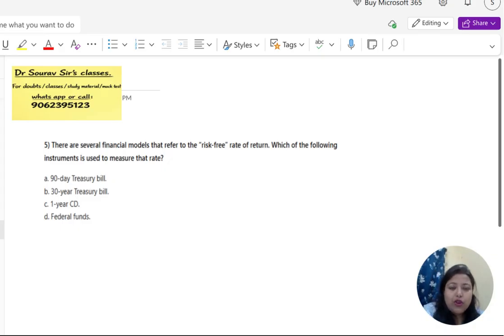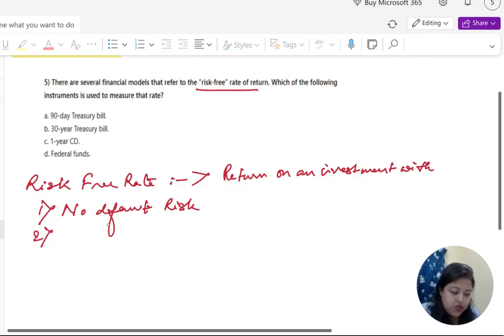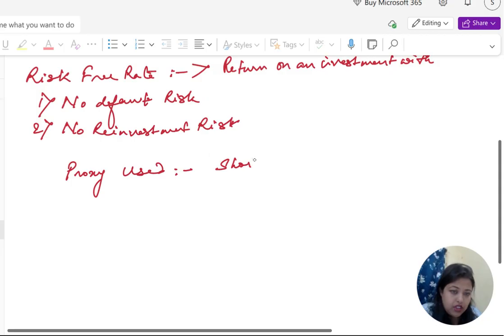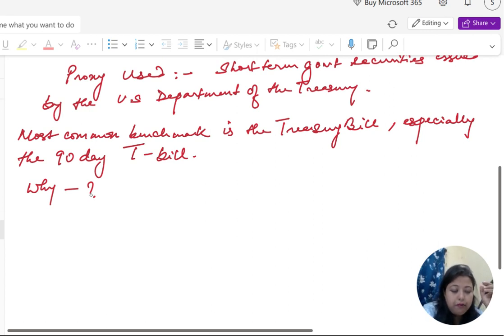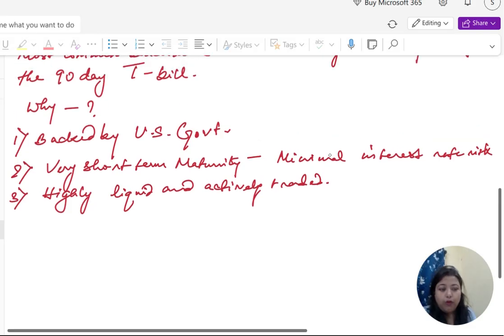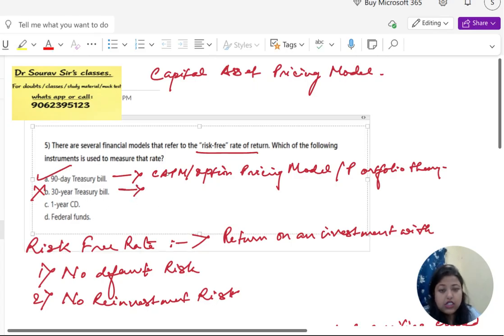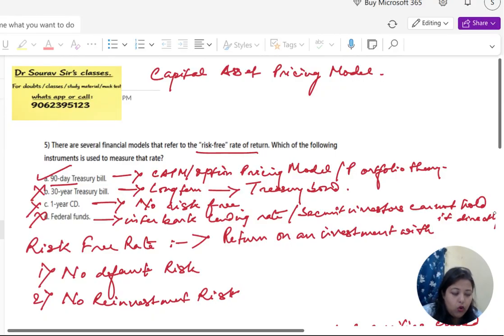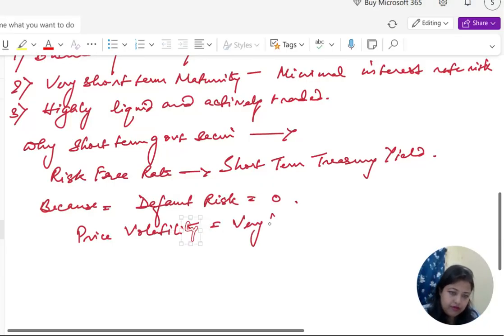FINRA Series 65 Solving Method | Smart Question Techniques, Concepts & Exam Strategy Explained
Prepare for the **FINRA Series 65** exam with a powerful and structured playlist focused on an effective **solving method** that helps you approach every question with clarity, logic, and confidence. This playlist is designed to transform your preparation from passive learning into active problem-solving, ensuring you are fully ready for real exam scenarios.

At **Dr. Sourav Sir’s Classes**, we believe that success in the Series 65 exam depends not only on understanding concepts but also on how efficiently you apply them. Many candidates struggle because they know the theory but lack the right method to solve questions under time pressure. This playlist is carefully curated to bridge that gap by teaching you how to think, analyze, and solve like a topper.

🔍 **What This Playlist Offers:**
• Step-by-step solving method for FINRA Series 65 questions
• Techniques to decode complex financial and regulatory scenarios
• Smart elimination strategies to identify the correct answer
• Time management methods for better performance
• Application-based understanding of investment and advisory concepts
• Detailed walkthrough of different question types

📘 **Our Solving Method-Based Teaching Approach:**
We focus on turning knowledge into results through:
• Concept-to-question mapping for deeper understanding
• Integration of theory with real exam-level problem-solving
• Scenario-based learning to enhance analytical skills
• Previous year-style question practice and analysis
• Regular mock test guidance for exam readiness
• Continuous doubt-solving and personalized mentorship

🎯 **Why This Playlist is Essential:**
The FINRA Series 65 exam tests your ability to apply financial knowledge in practical situations. Simply reading concepts is not enough—you must know how to approach and solve questions efficiently. This playlist equips you with a proven solving method that helps you tackle questions with speed and accuracy.

• FINRA Series 65 aspirants
• Candidates preparing for investment advisor certification
• Finance students and professionals
• Learners aiming to improve problem-solving skills

• Strong focus on practical solving techniques
• Real exam-oriented question breakdown
• Smart shortcuts and logical elimination strategies
• Continuous mentorship and performance tracking
• Balanced approach between theory and application

Join a structured preparation system where every concept is linked to a solving technique and every question becomes an opportunity to score higher. With the right solving method, the FINRA Series 65 exam becomes more predictable, manageable, and achievable.

🔥 **Final Insight:** Success comes not from knowing everything, but from solving correctly.